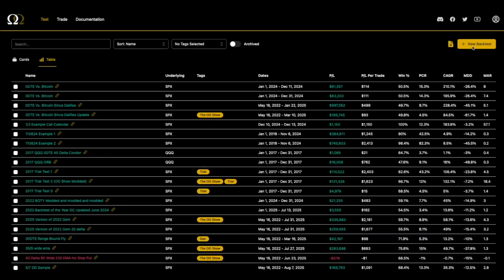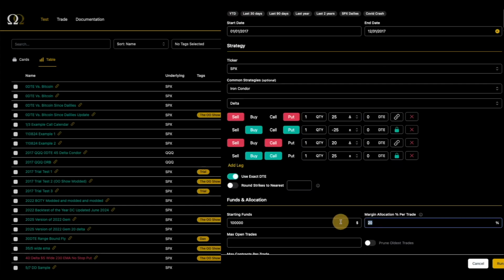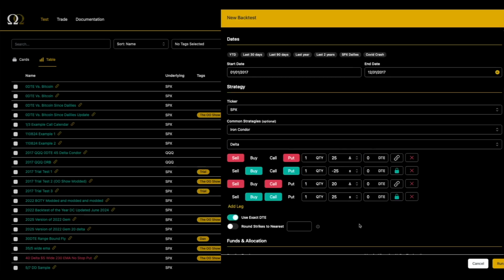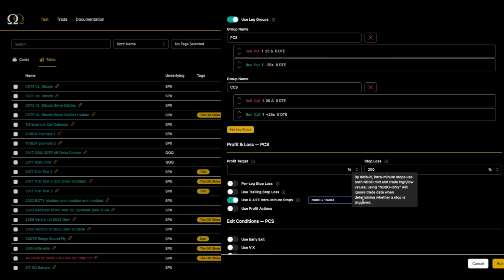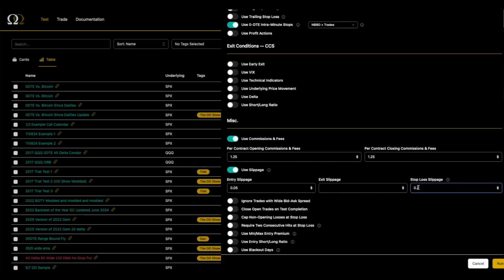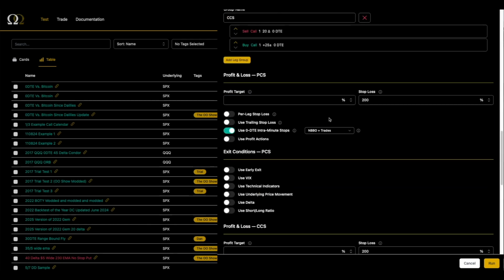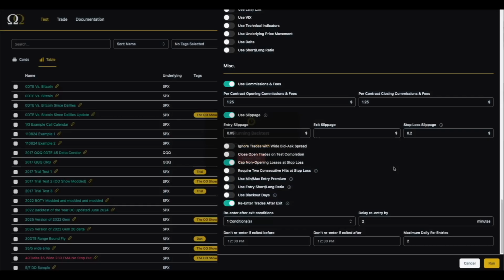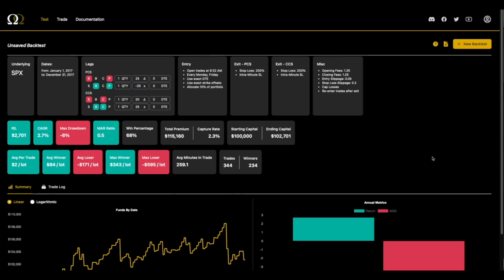Option Omega Trial Backtest 3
Link to saved backtest:

Thanks for checking out the trial for Option Omega. Remember, if you have any questions, we have support on our Discord server.

Remember we have a DAILY YouTube show (on this channel), where we cover backtesting, automation, general options trading and more!